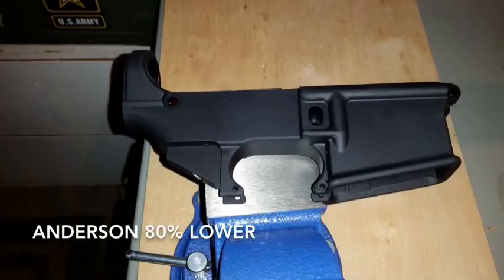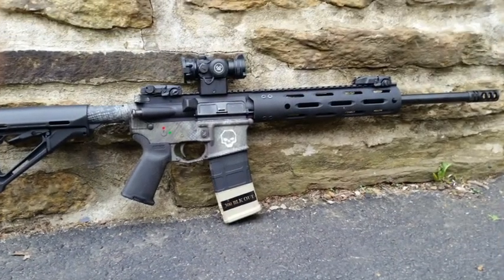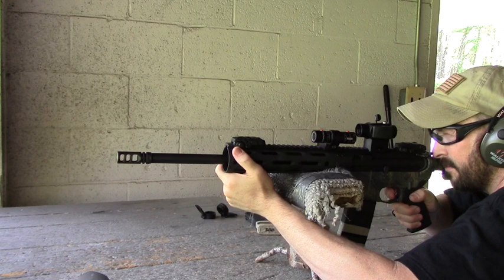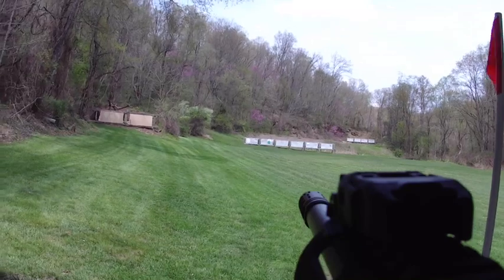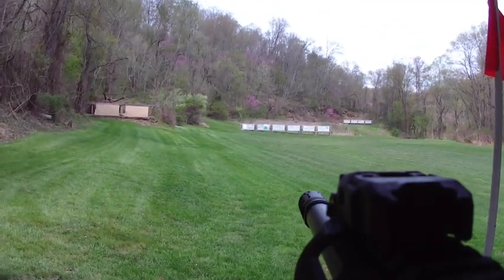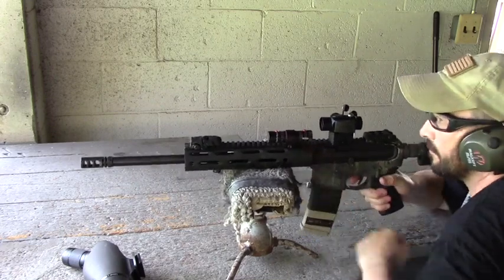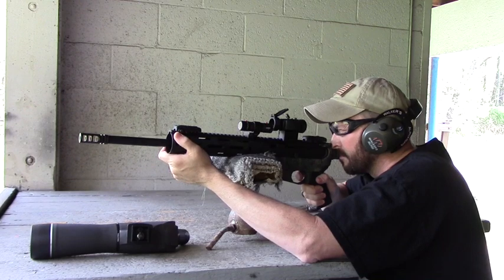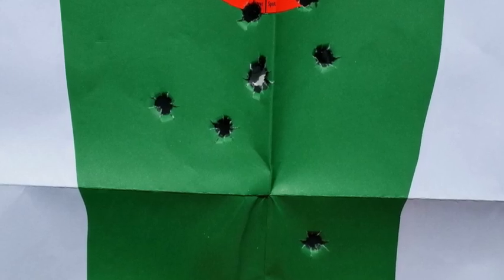NEW RADICAL FIREARMS 300 BLACKOUT AR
RADICAL FIREARMS 300 BLACKOUT AR-FIRST RANGE VISIT